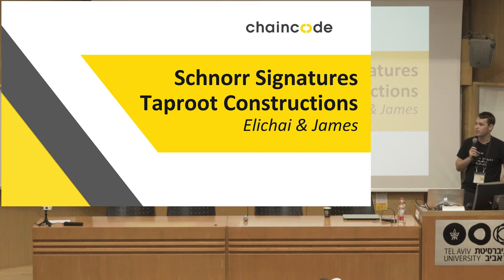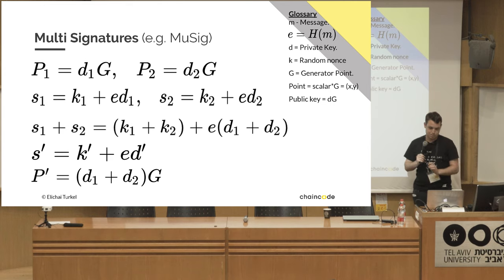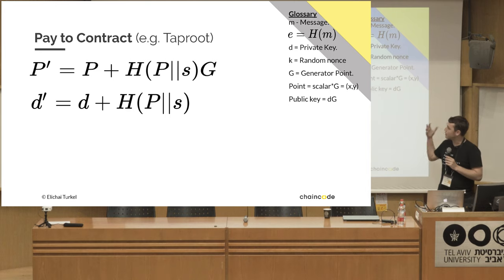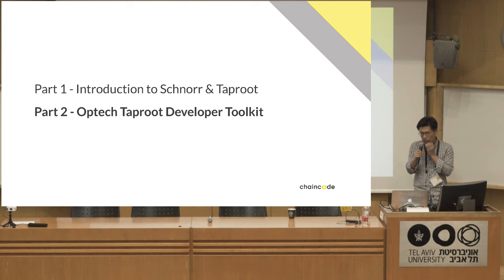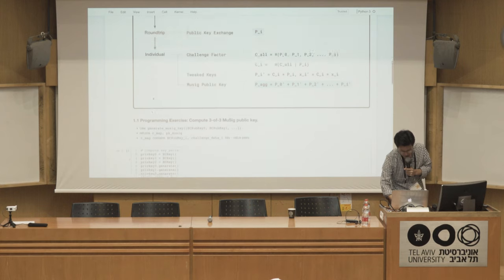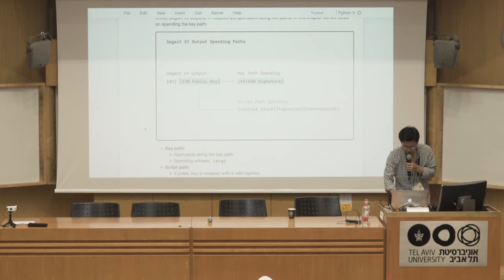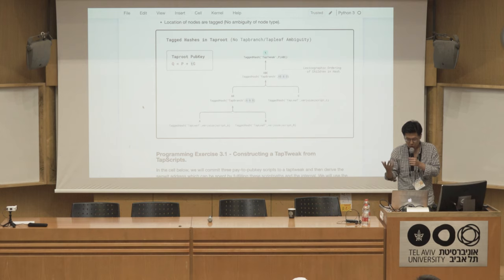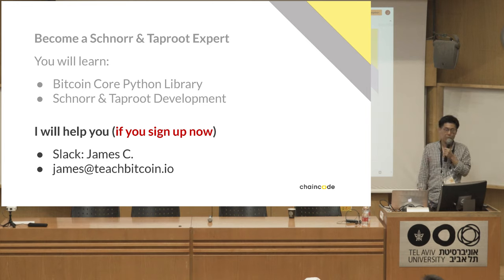Dev++ 03-10-EN | Build a Taproot - Elichai Turkel and James Chiang | Bitcoin Data Structures